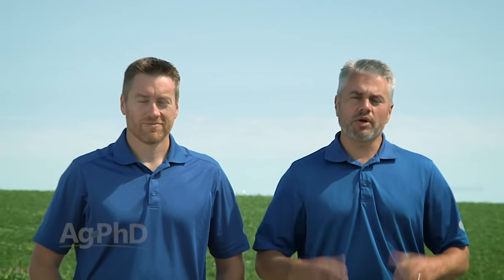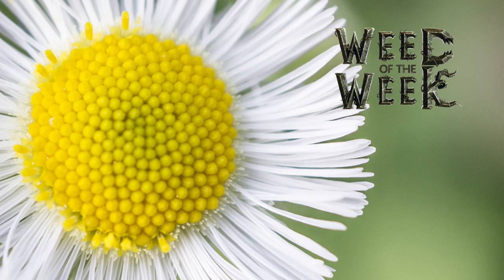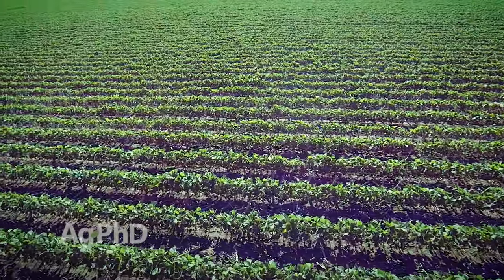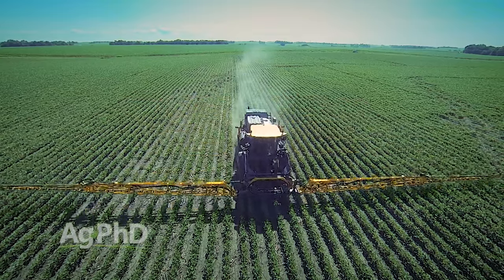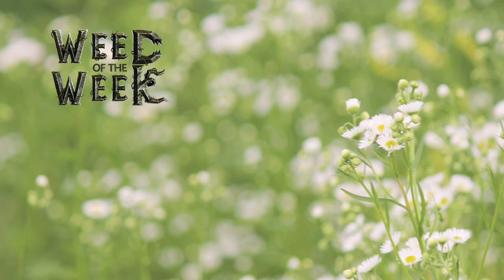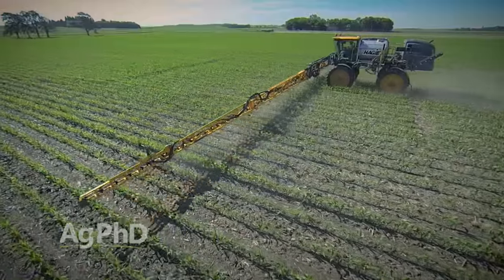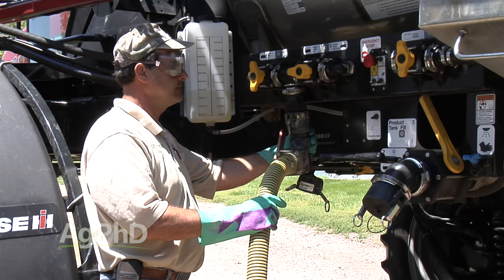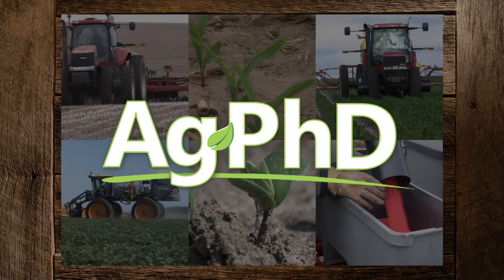Ag PhD Show #954 (Air Date 7-17-16)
On this week's Ag PhD, Brian and Darren Hefty talk about fungicide use in soybeans, HPPD and PPO resistance, tank cleanout, 2016 Ag PhD Field Day, and the Weed of the Week, rough fleabane.